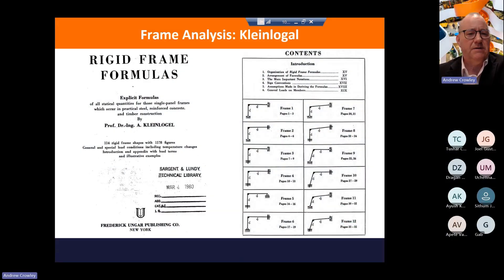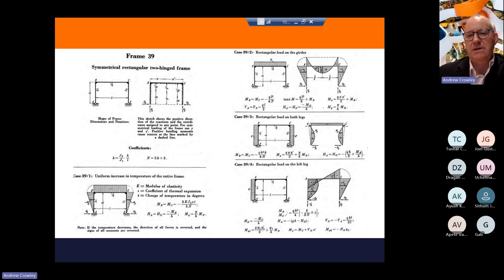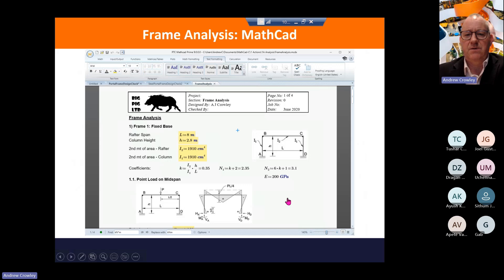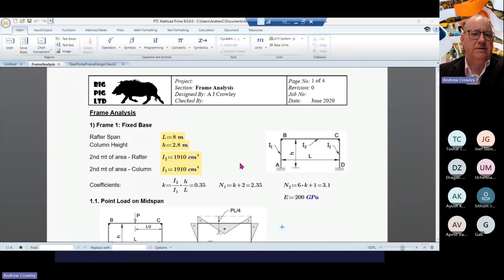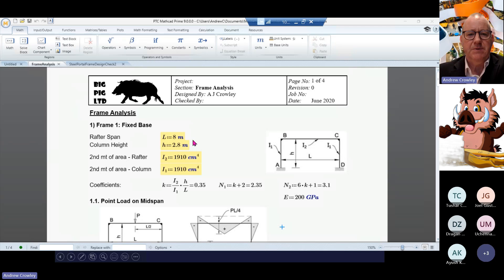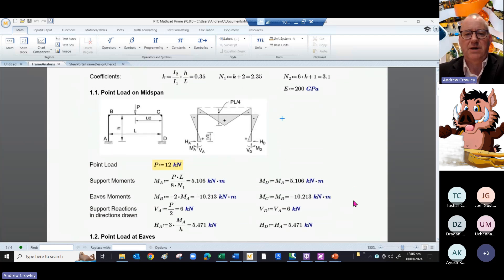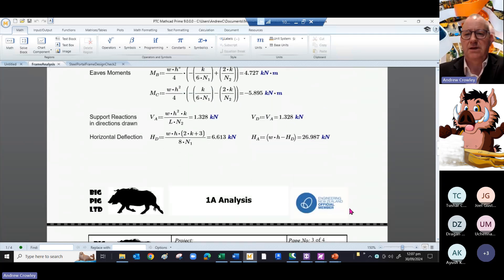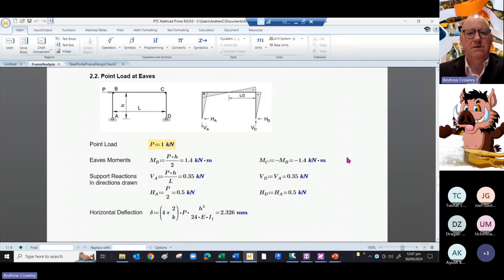Portal Frame Analysis by hand using Kleinlogal formulae in Mathcad.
Extract from CPD Seminar #27 Steel Portal Frame Design to NZS3040.